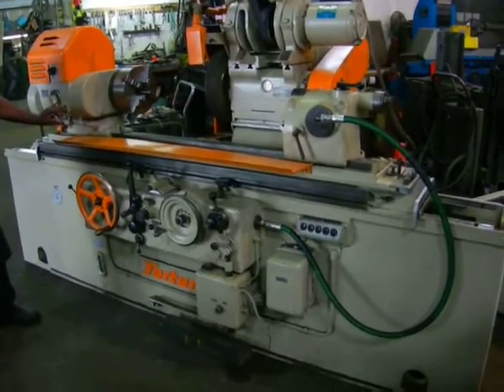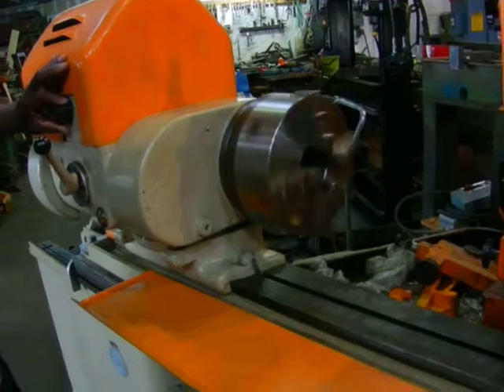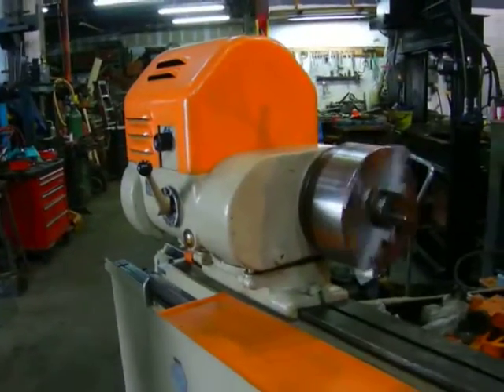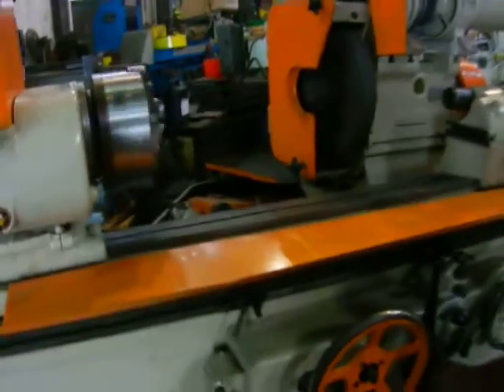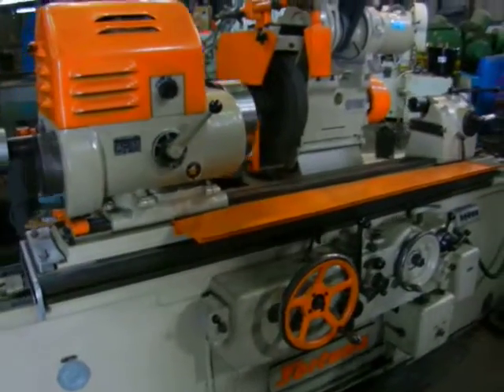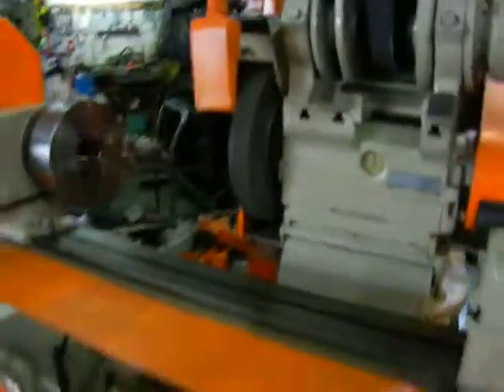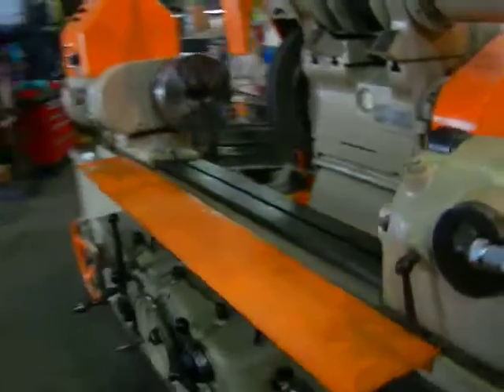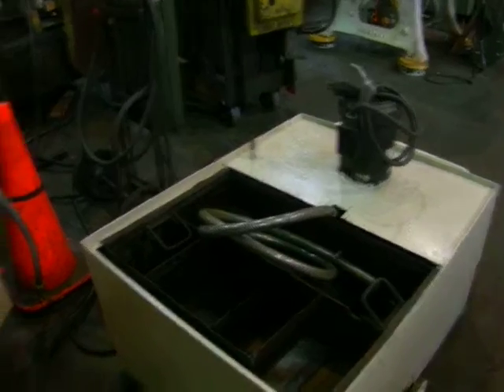Fortuna Universal ID/OD Grinder by Holland Machinery Co.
Here is a video of a Fortuna Universal ID/OD Grinder that we just finished getting ready for our wonderful customer.